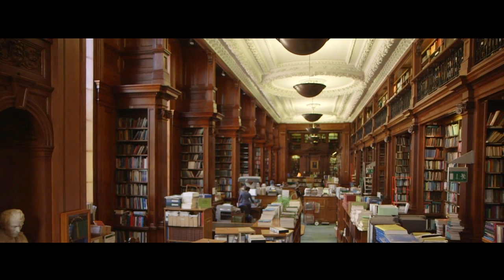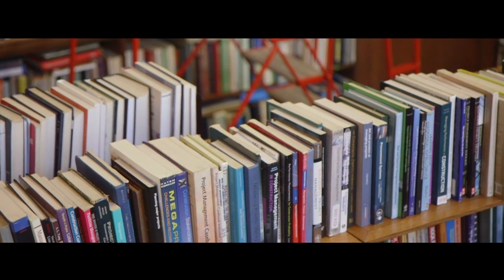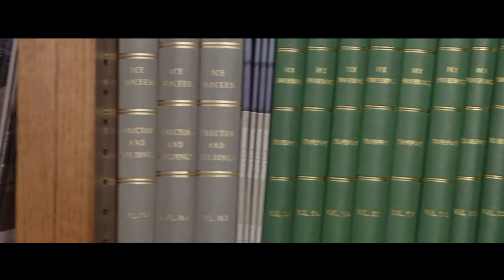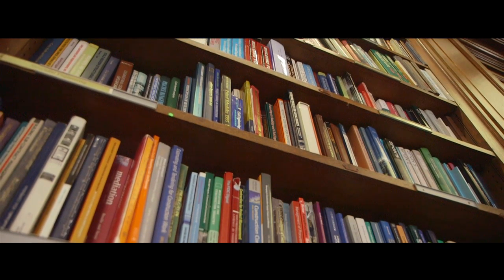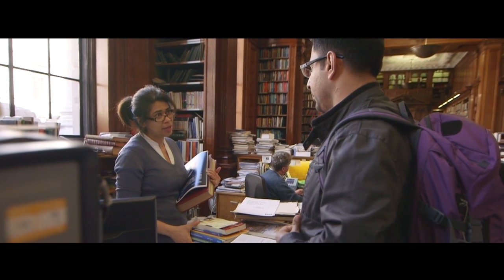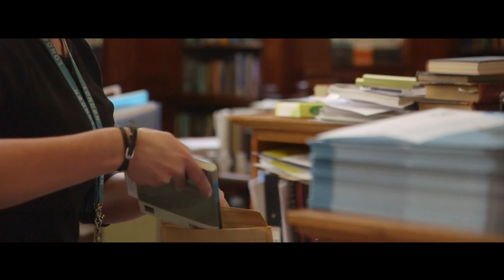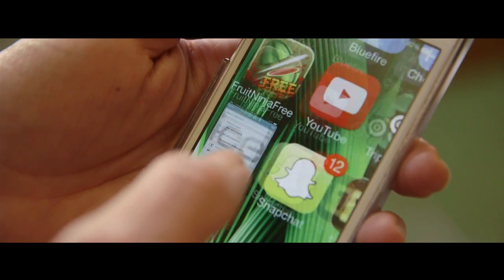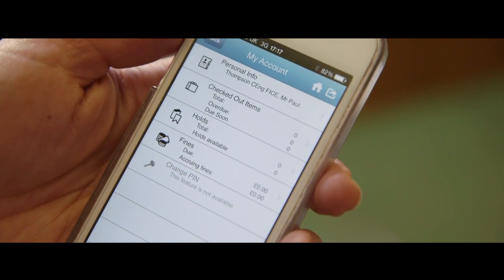ICE Library: Discover the world's largest civil engineering resource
The ICE Library is designated of 'outstanding national importance'. With over 130,000 titles, it is the largest resource on civil engineering in the world.